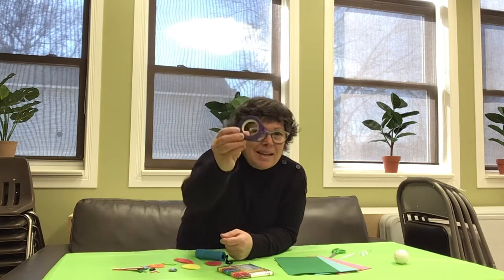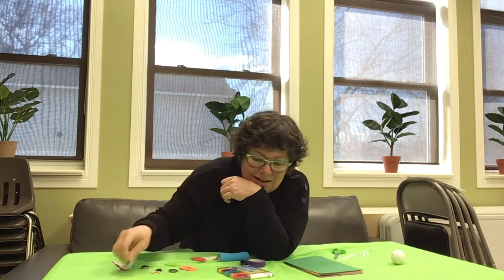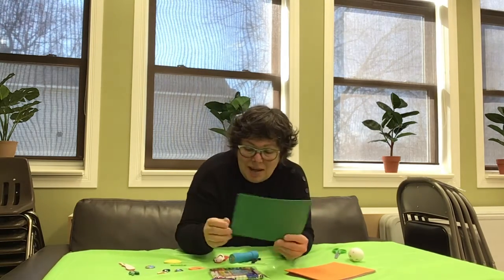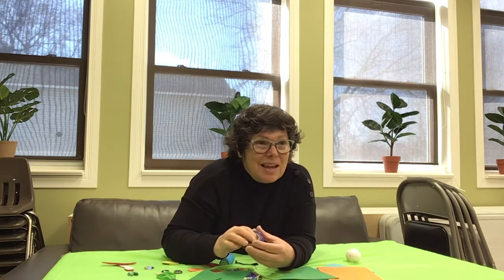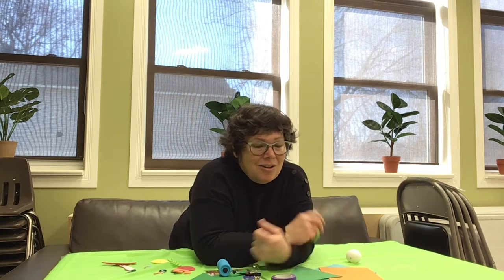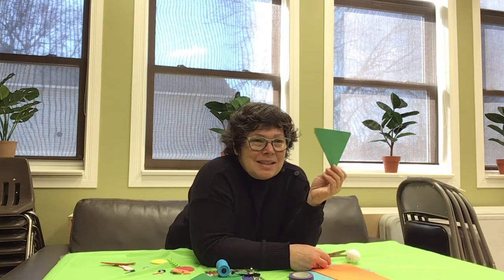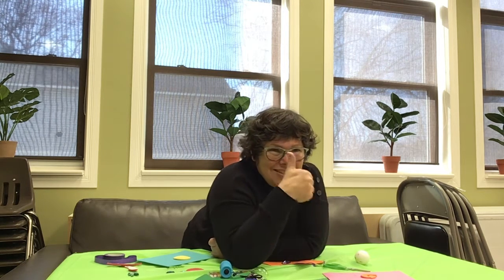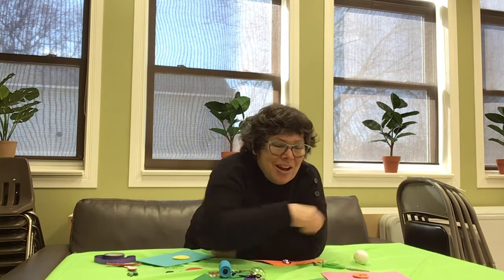Operation Imagination Week 29 - Activity (Foam Shape Hop)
Join MC while she discusses some ideas of how you can use foam sheets and tape at home!